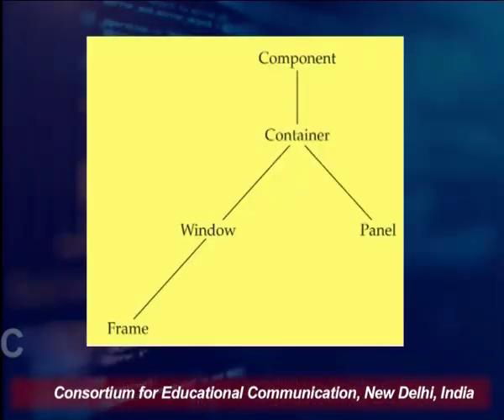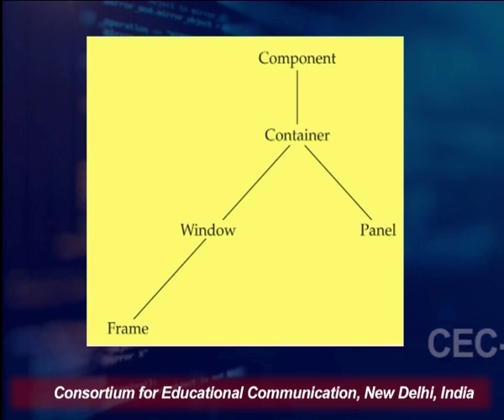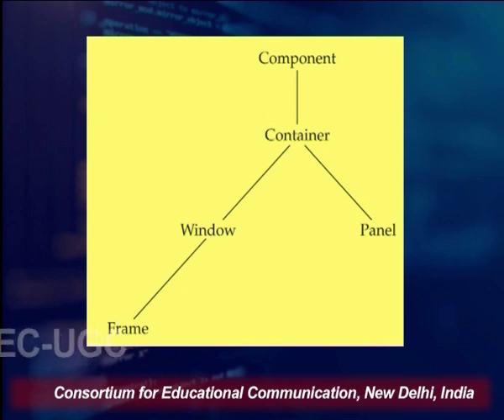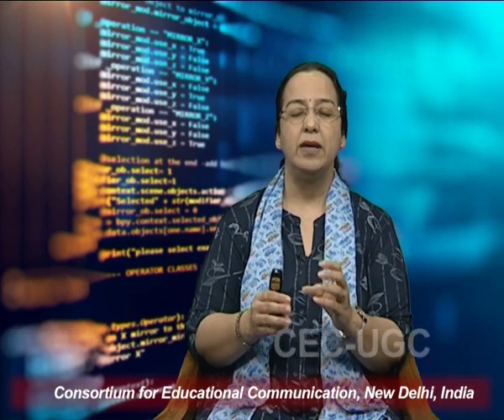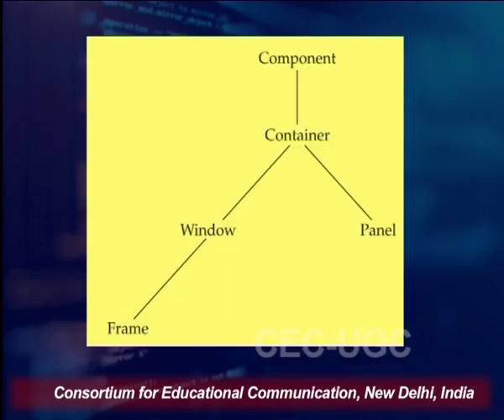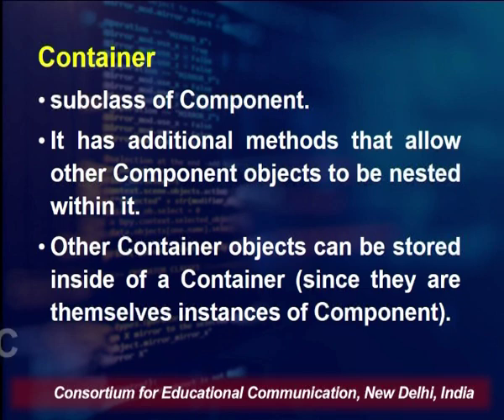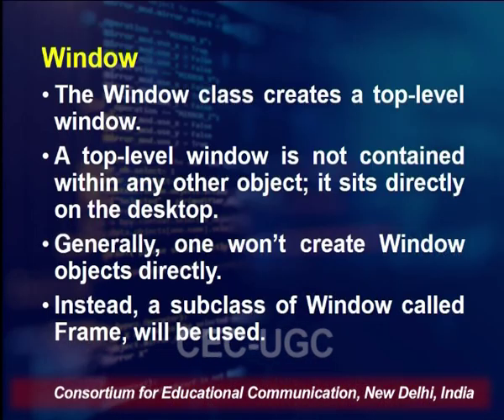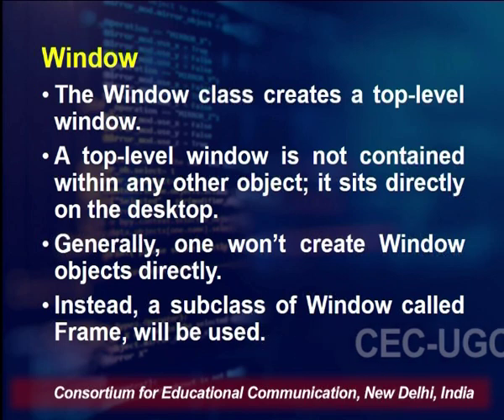Abstract Window Toolkit (AWT) (Part-I)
This Lecture talks about Abstract Window Toolkit (AWT) (Part-I).